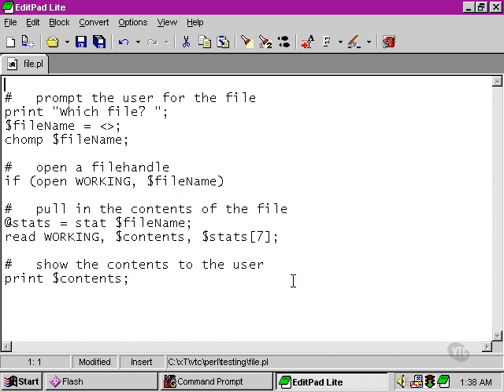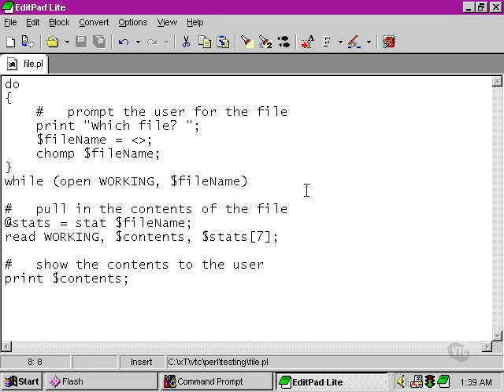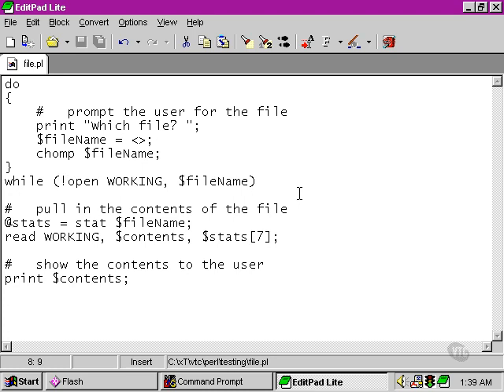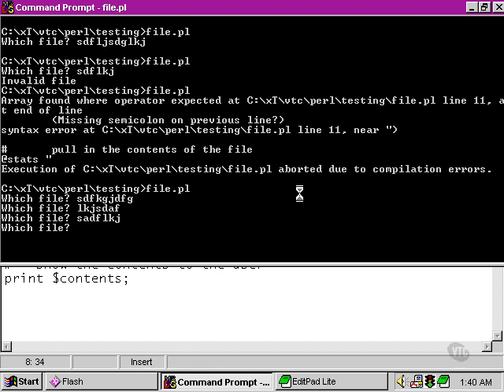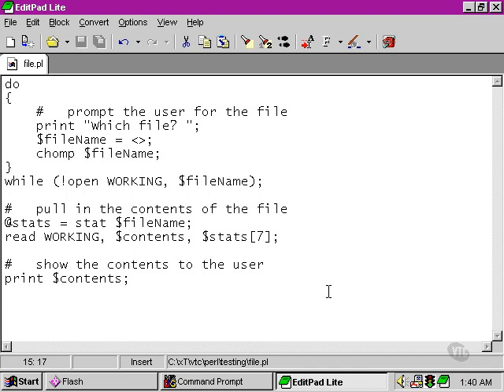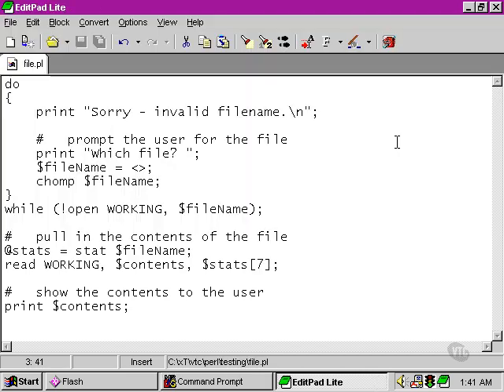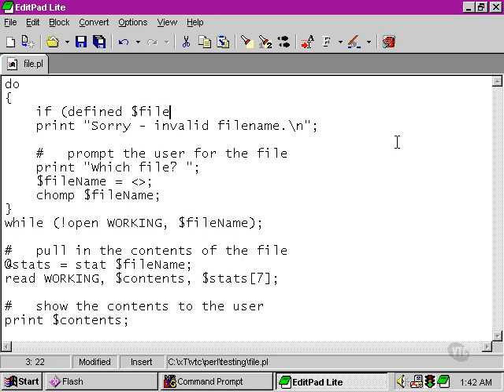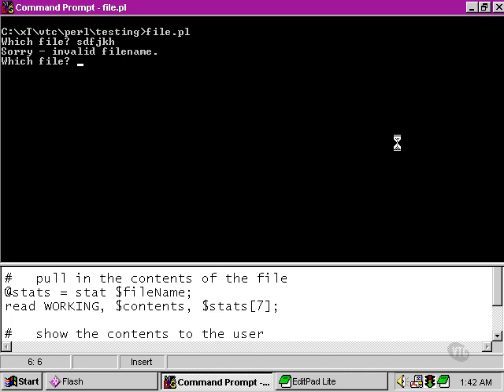Perl Tutorials -Part 79- Refining the script: 2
Refining the script: 2